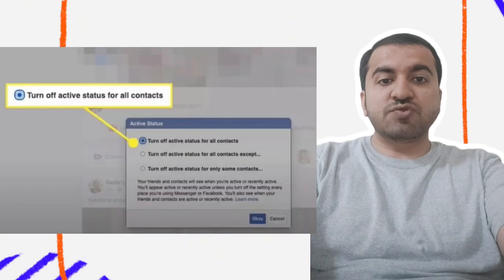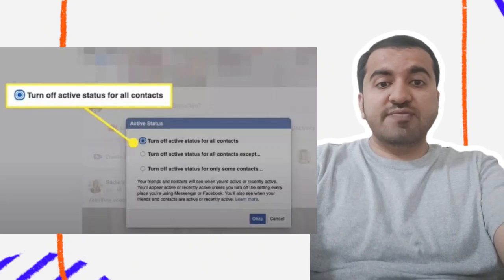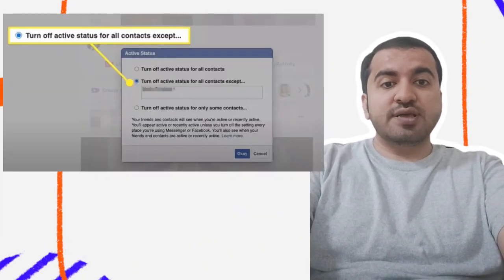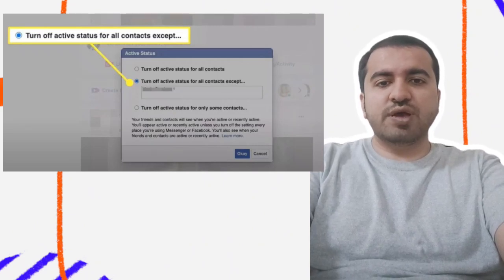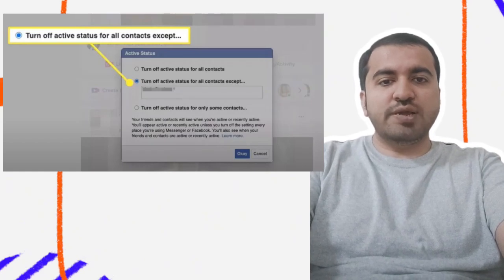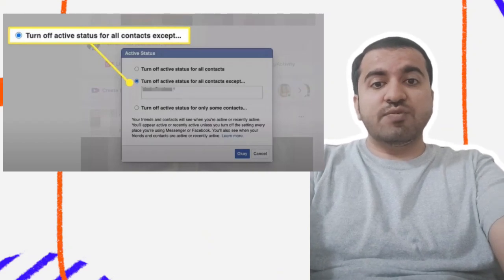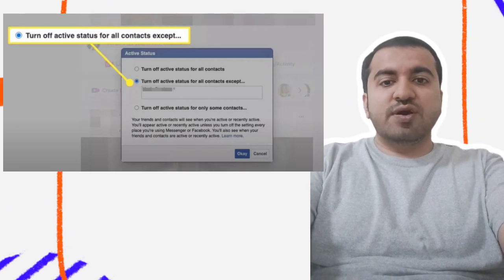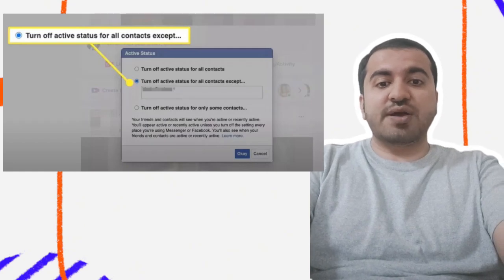How to appear offline on facebook on PC or Mac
In this informative video, we will guide you through the steps to appear offline on Facebook while using your PC or Mac. Whether you wish to enjoy some privacy or simply take a break from social interactions, this tutorial will provide you with clear instructions to manage your online status effectively. Join us as we explore the settings and options available to help you maintain your desired level of visibility on Facebook.